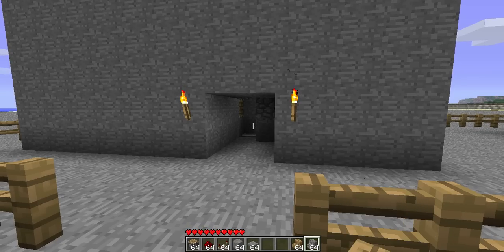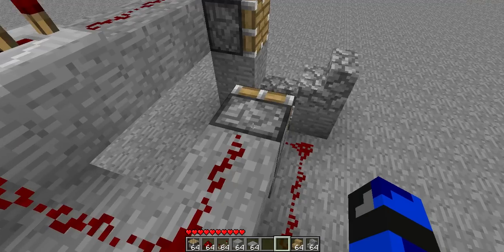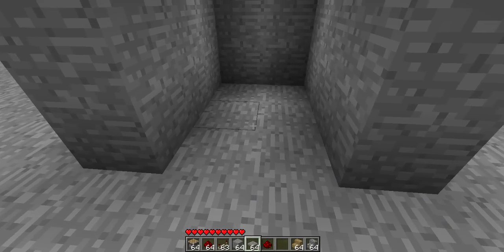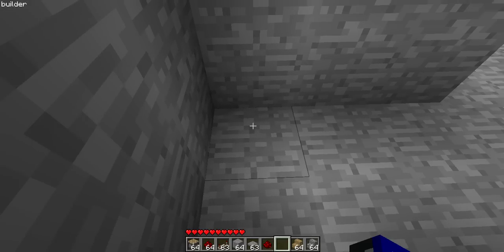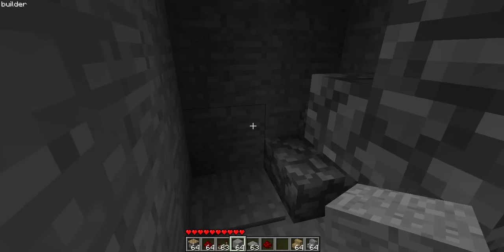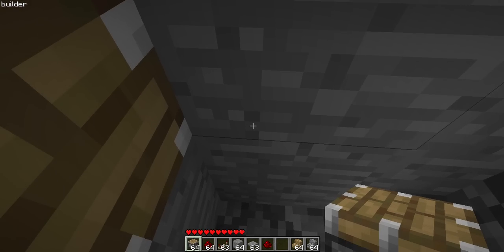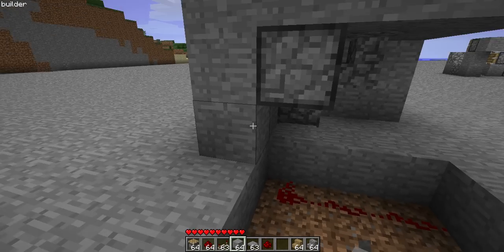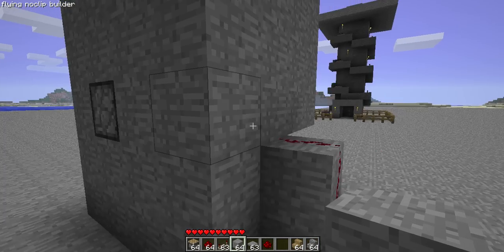How to make a piston elevator in Minecraft - V1.0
if you have problems getting up the piston will push through your character there's something wrong with the repeaters